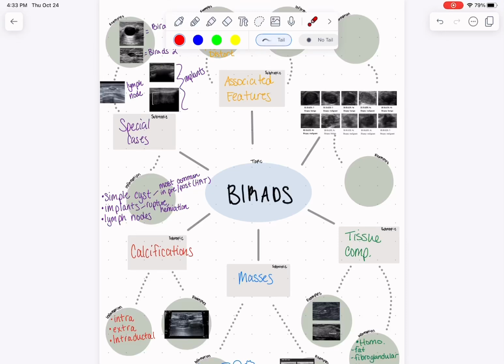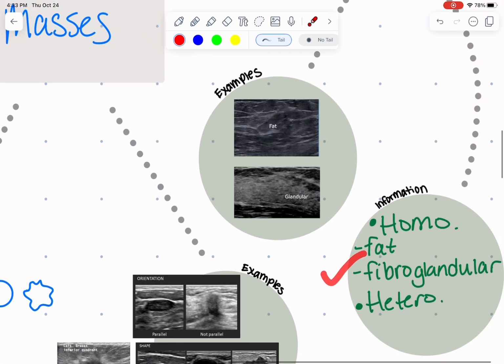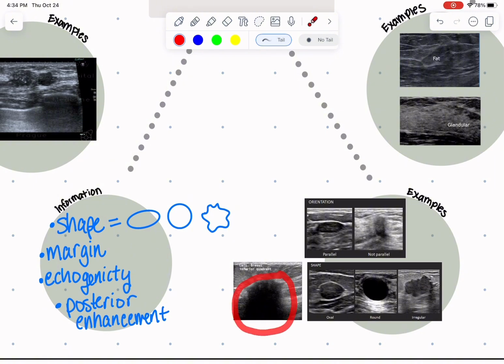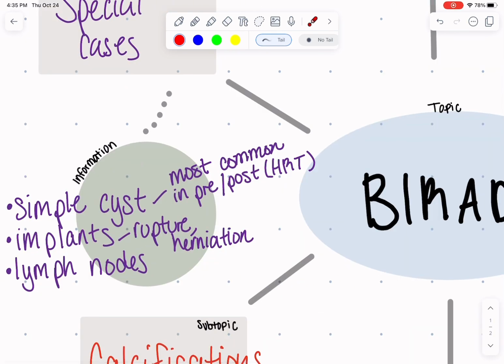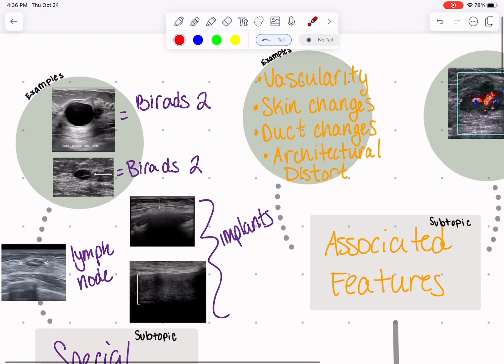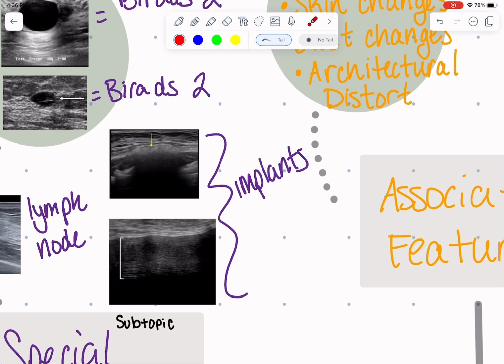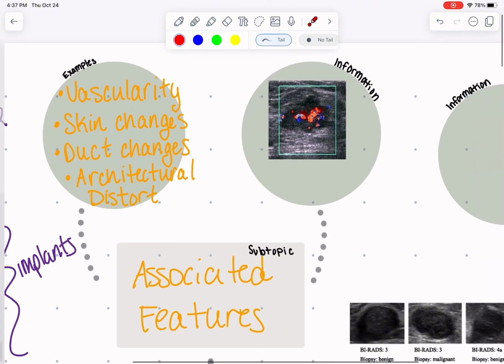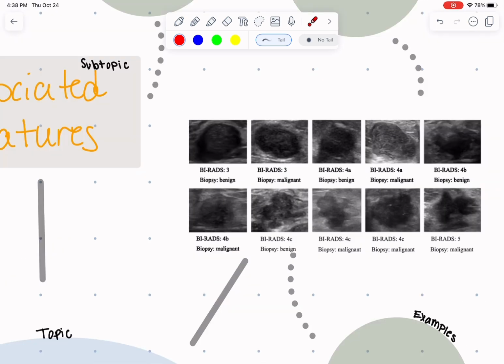Breast Ultrasound Lecture: Mind Map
Heller everyone I created a mind map on BIRADS￼
Doctors use BIRADS to help categorize a mass as being benign or suspicious￼.